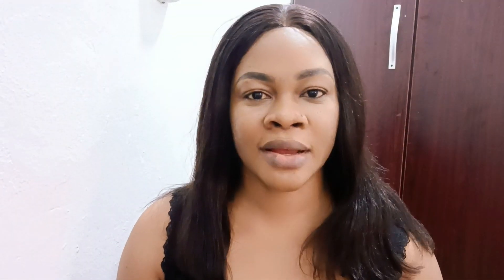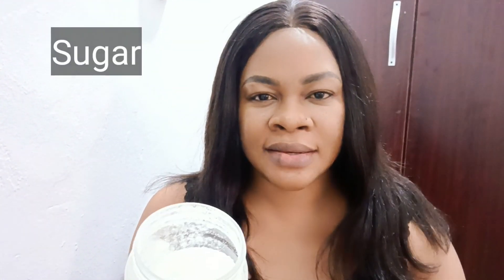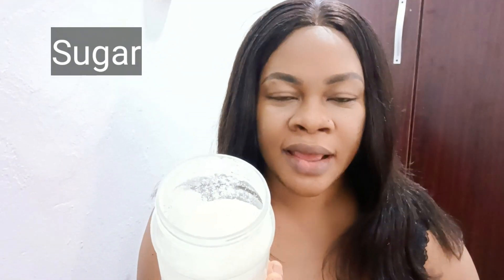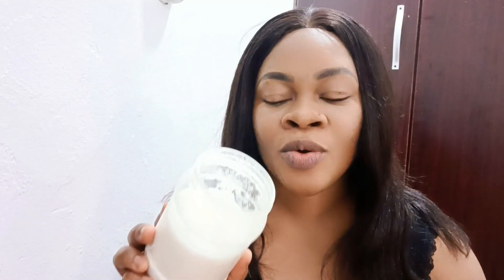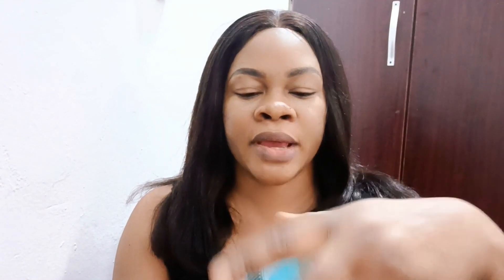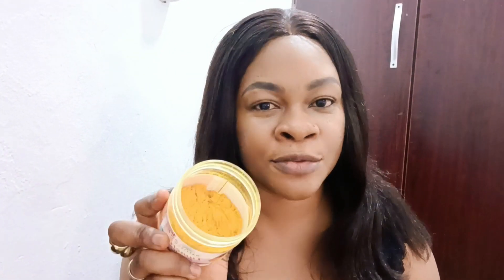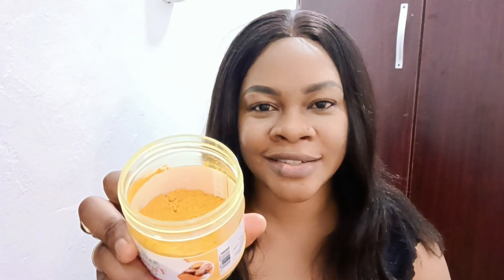GLOW & MAKE SKIN UNIFORM WITH NO BLEMISHES OR DARK PATCHES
Welcome back, here is my new beauty tip for clear and glowing skin at the Pamax NaturalTips channel. How can I fix uneven skin tone naturally? In this video I will tell you about new recipe of homemade face mask that will help you to look beautiful with no single makeup. Natural ingredients like sugar, orange juice, turmeric and honey make skin glow naturally and help to get rid of blemishes, pimples, dark patches and other imperfections. If you are tired of applying a number of makeup products every morning to look pretty, then it’s time to give your skin a break.